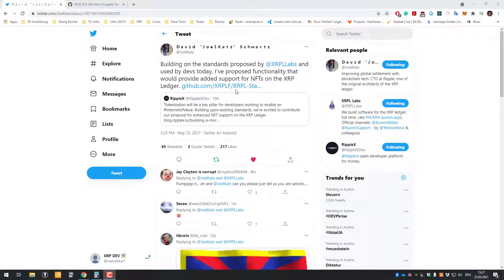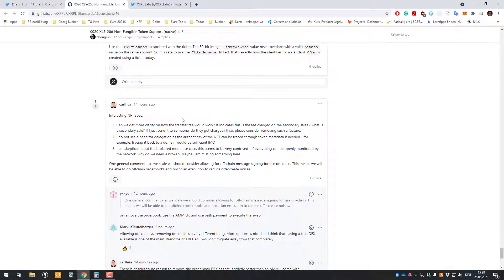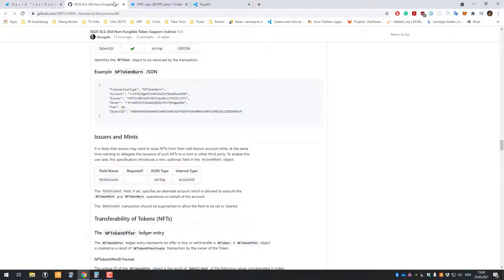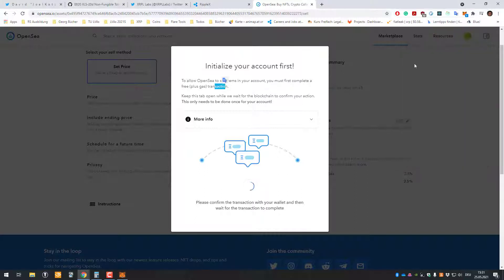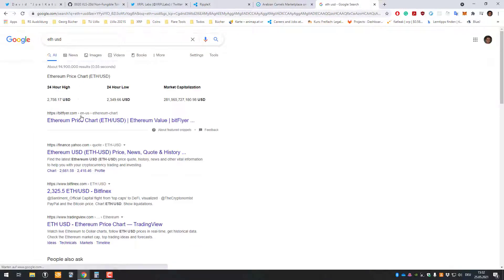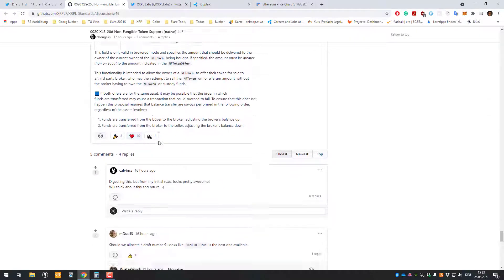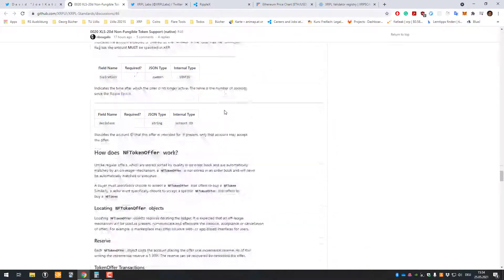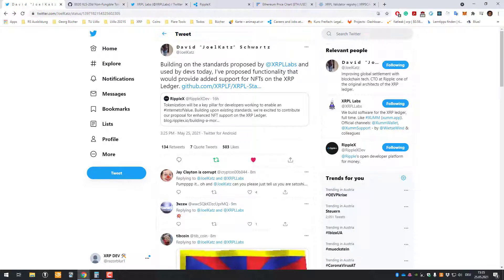NFTs on the XRP Ledger